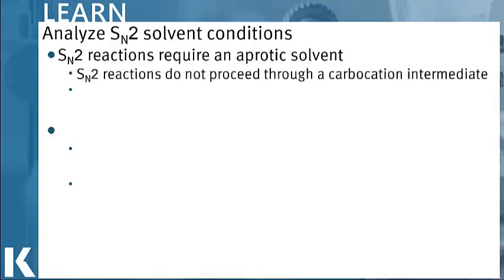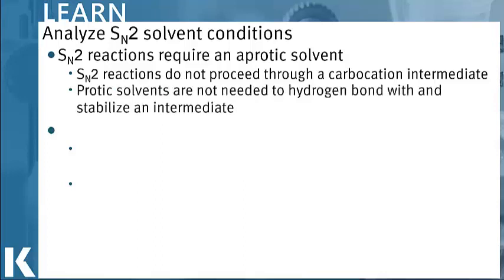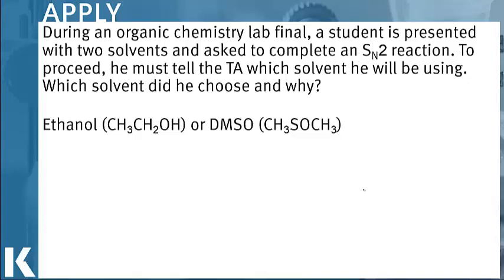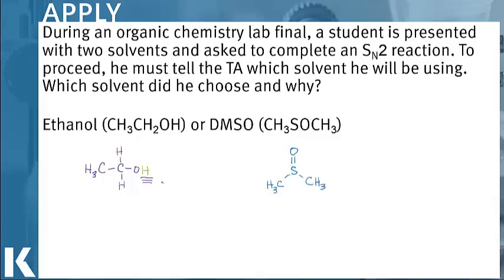Organic Chem Review: Analyzing SN2 Solvent Conditions | Kaplan MCAT Prep